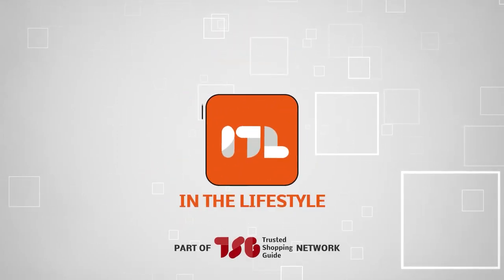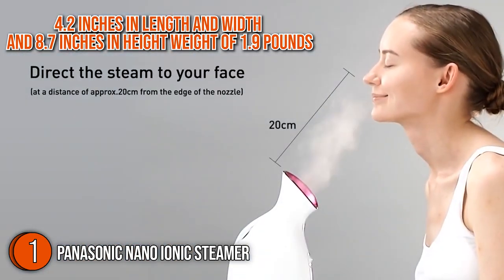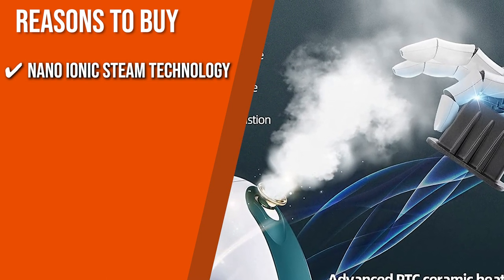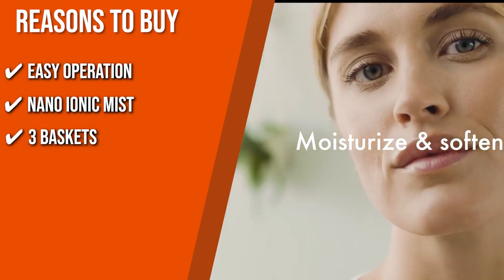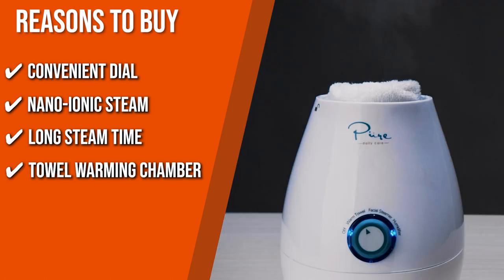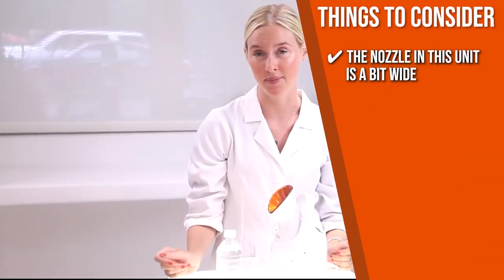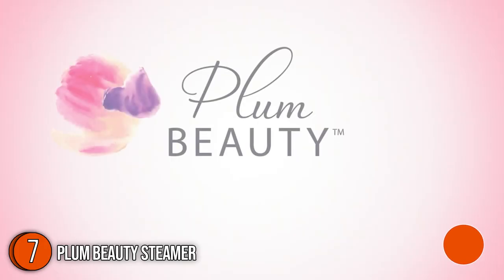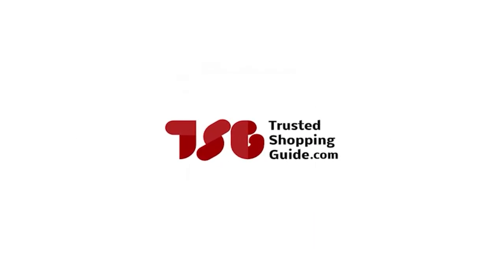🙌 Top 7 Best Facial Steamers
best facial steamers | amazon steamer face | at home facial steamers

00:00 - Introduction

**01:20** - Panasonic Nano Ionic Facial Steamer

**02:48** - Newbealer Facial Steamer

**04:21** - Vanity Planet Nano Facial Steamer

**05:42**- Pure Daily Care Nano Facial Steamer

**07:09** - Dr. Dennis Gross Facial Steamer

**08:38** - Conair Facial Steamer

**10:04** - Plum Beauty Facial Steamer

Friday is the day of Venus, the planet of love and beauty, so it’s perfect for dolling up and putting on your glittery eyeshadow and bold lipstick. But even though this day is amazing for channeling the beauty guru within you, it might be a bit challenging when your bare face is looking tired and dry. After all, it’s the last weekday, and you might have acquired all the stress from school, work, or just life in general. But if you want to have a glow-up this weekend, now is the right time to start pampering your skin—which is where the magic of facial steamers come in! From unclogging pores, to delivering moisture, and enhancing elasticity,  we are rounding up the 7 best facial steamers that will help you decongest your skin until it feels as soft as a baby’s bottom.